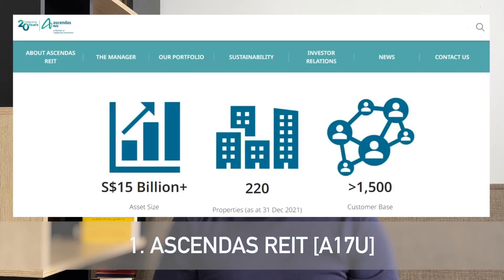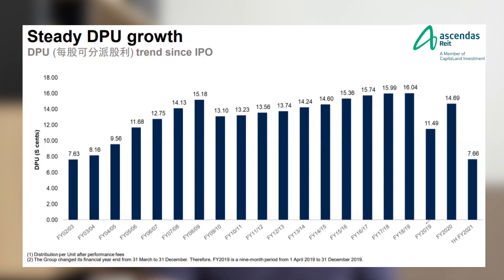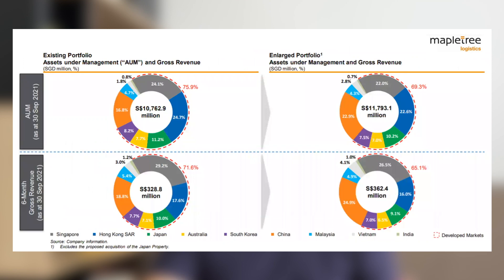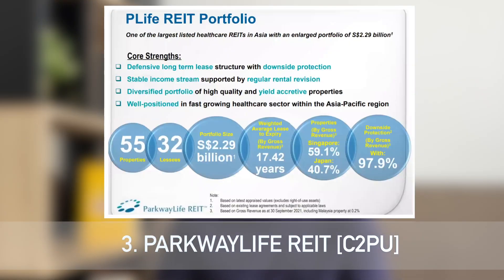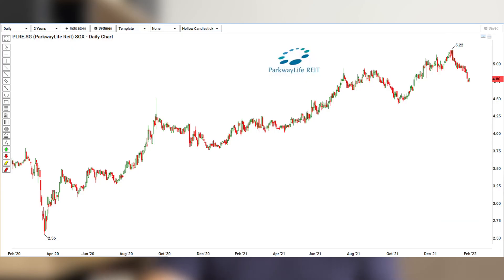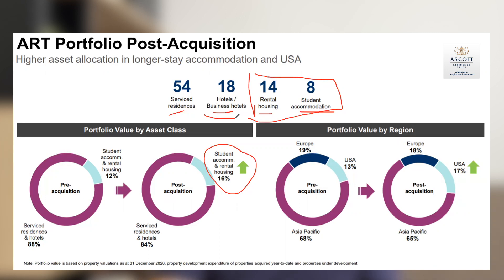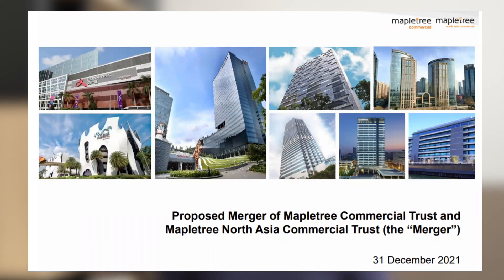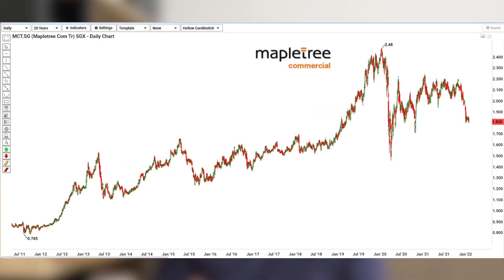5 REITs to Include in Your Portfolio for Year 2022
In this video, Darren shares about the 5 Singapore REITs that you can include in your portfolio for the year of 2022 and the reasons behind it!

1. Ascendas REIT (SGX:A17U)
2. Mapletree Logistics Trust (SGX: M44U)
3. ParkwayLife REIT (SGX:C2PU)
4. Ascott Residence Trust (SGX:HMN)
5. Mapletree Commercial Trust (SGX:N2IU)

►►TO OPEN A STOCK TRADING ACCOUNT WITH DARREN'S TEAM◄◄

►►TO LEARN FROM DARREN AND BE A PART OF HIS PRIVATE COMMUNITY◄◄